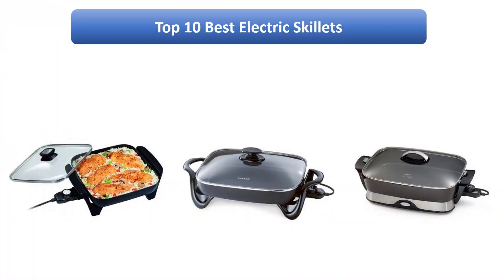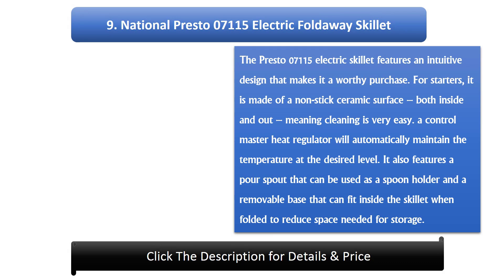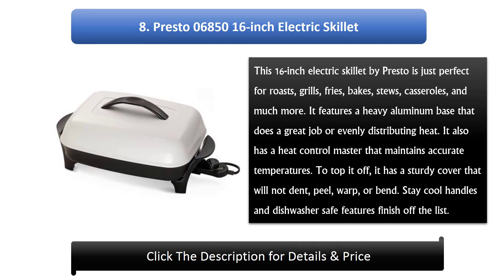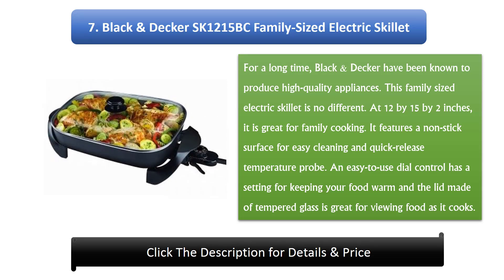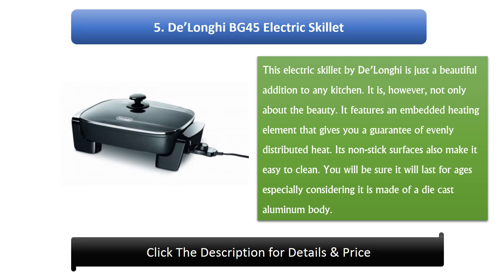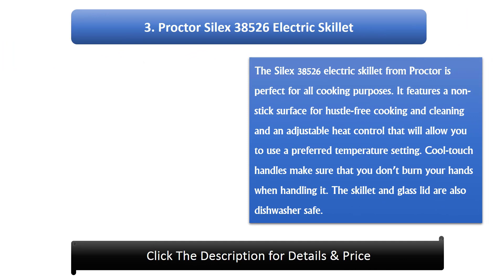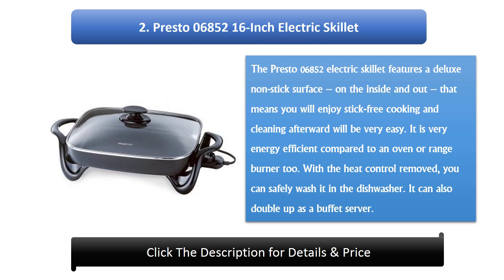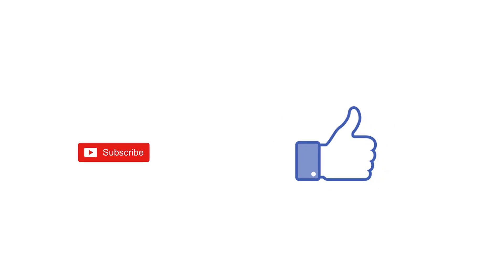10 Best Electric Skillet 2023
Hi guys, I am going to show video review on the top 10 Best Electric Skillet 2023 on the market. Get your Best Electric Skillets  from here
Top 10 Best Electric Skillets